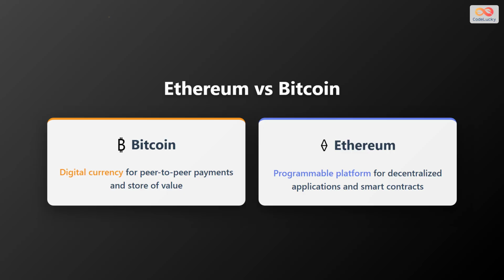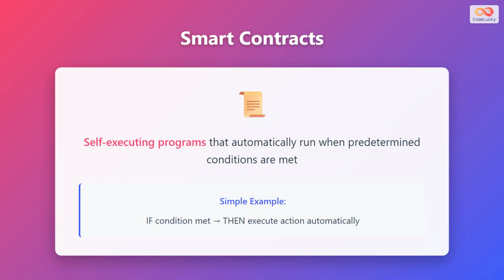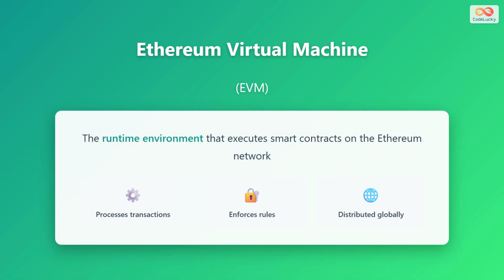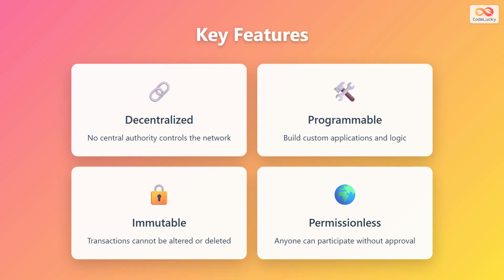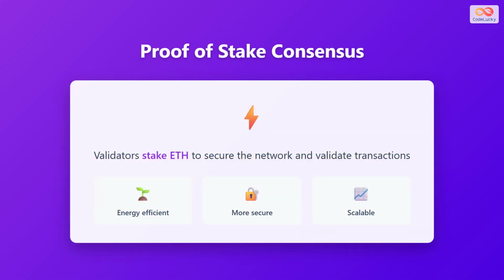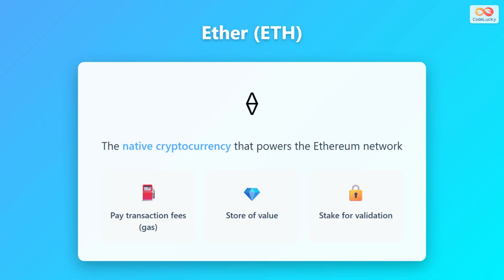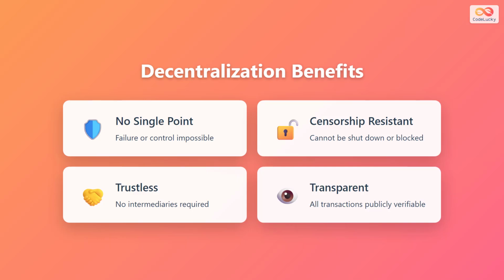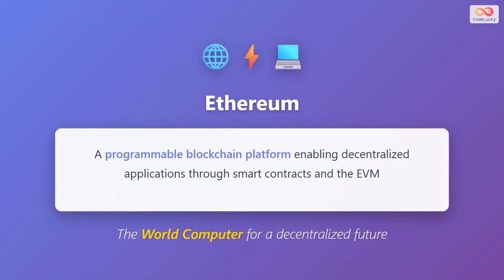What is Ethereum? World Computer Platform Explained for Beginners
🌐 Discover Ethereum - The World Computer! 💻

Learn everything about Ethereum, the revolutionary programmable blockchain platform that's changing how we think about technology and finance. Perfect for absolute beginners! ⚡

In this comprehensive guide, you'll understand:
✅ What Ethereum actually is and how it works
✅ The "World Computer" concept explained simply
✅ How Ethereum differs from Bitcoin
✅ Smart contracts and their real-world applications
✅ The Ethereum Virtual Machine (EVM)
✅ Proof of Stake consensus mechanism
✅ Real use cases: DeFi, NFTs, Gaming, and DAOs
✅ What Ether (ETH) is and why it matters
✅ Benefits of decentralization

Whether you're new to blockchain or looking to understand Ethereum's unique capabilities, this video breaks down complex concepts into easy-to-understand explanations. No technical background required! 🎓

Ethereum isn't just a cryptocurrency - it's a complete platform for building the decentralized future. From decentralized finance to digital ownership, discover why Ethereum is called the World Computer and how it's revolutionizing technology. 🚀

Perfect for beginners who want to understand blockchain technology, cryptocurrency, and the future of decentralized applications!

Chapters:
00:00 - What is Ethereum?
00:19 - What is Ethereum?
00:46 - The World Computer Concept
01:12 - Ethereum vs Bitcoin
01:40 - Smart Contracts
02:07 - Ethereum Virtual Machine
02:32 - Key Features
03:01 - Proof of Stake Consensus
03:29 - Use Cases
03:59 - Ether (ETH)
04:27 - Decentralization Benefits
04:55 - Ethereum Summary
05:19 - Outro